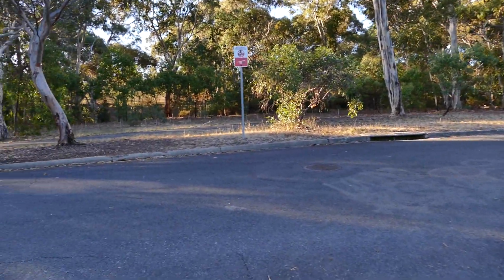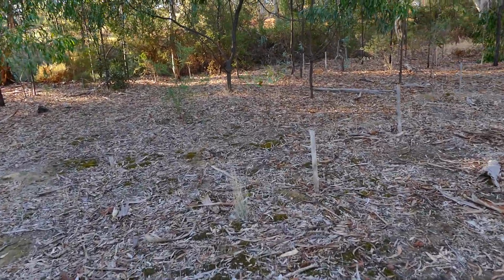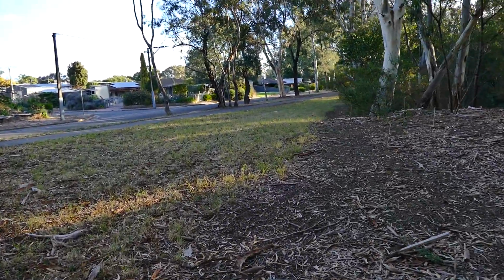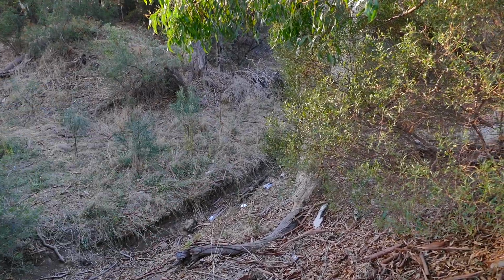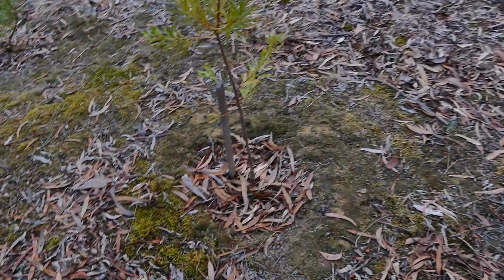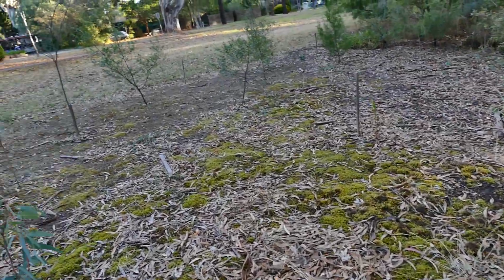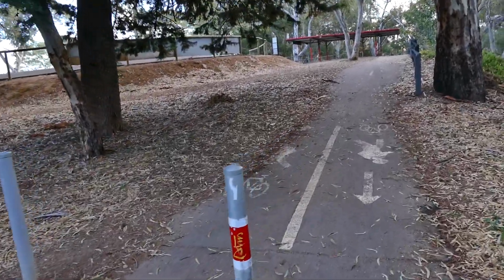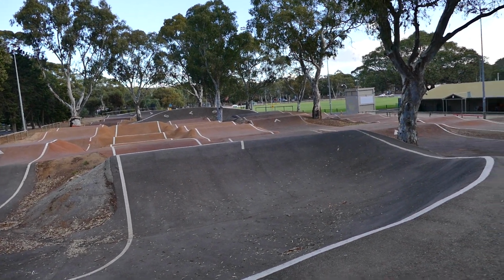[A1] [2]-Weeks-From-'True'-WET ... May-The-FORCE-[2022]. 'Jury'-DUTY With Wife-'Beta'-GINSBURG [A1]